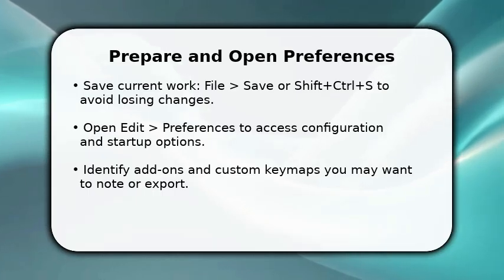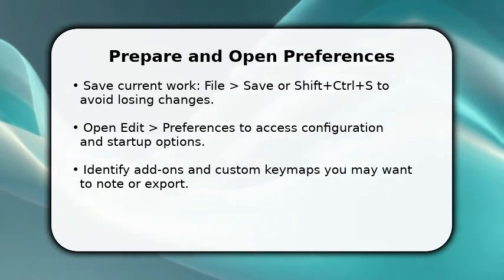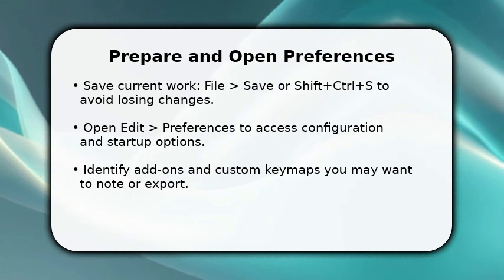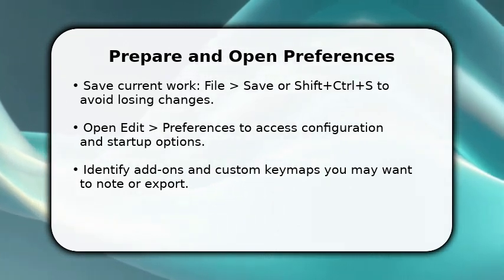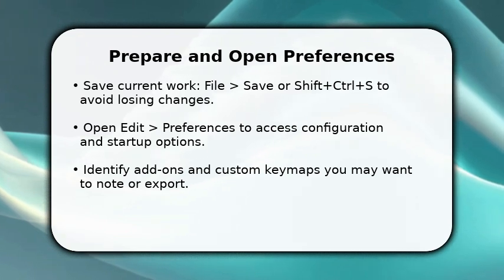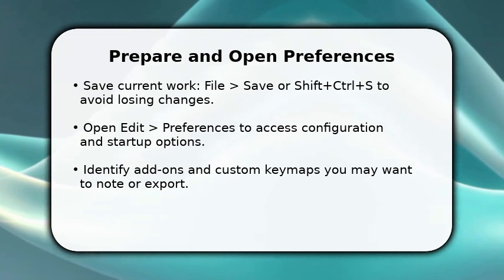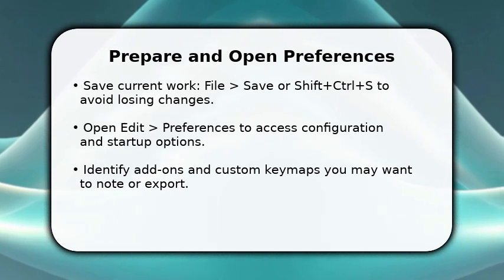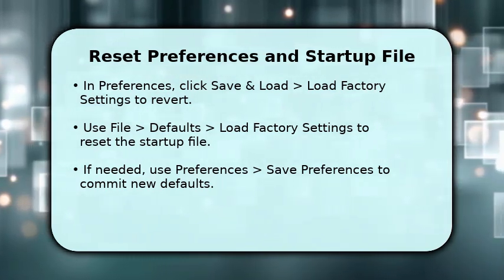How to Reset Blender to Default - Full Guide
Discover the simple steps to reset your Blender software back to its default settings with our comprehensive guide. Whether you're a professional animator or just starting out, this video will walk you through restoring factory defaults for optimal performance and user experience.